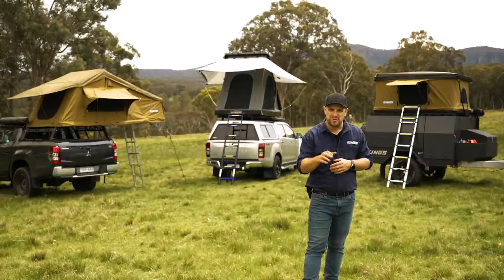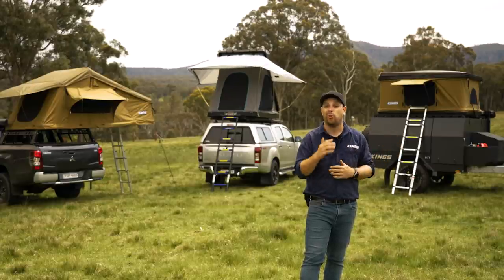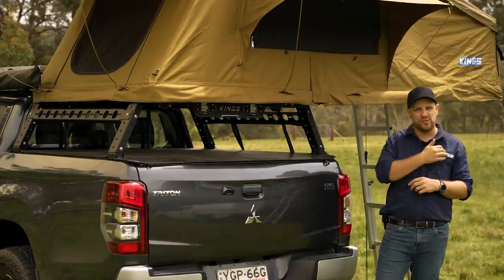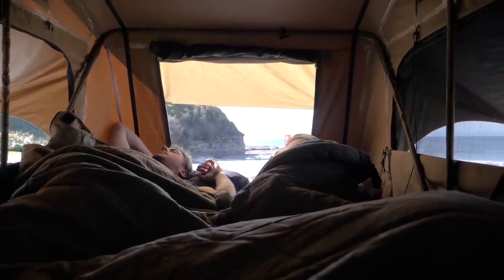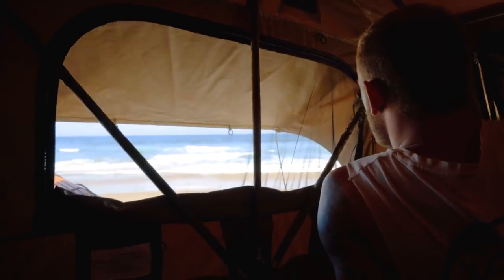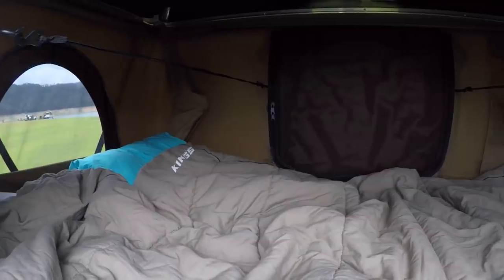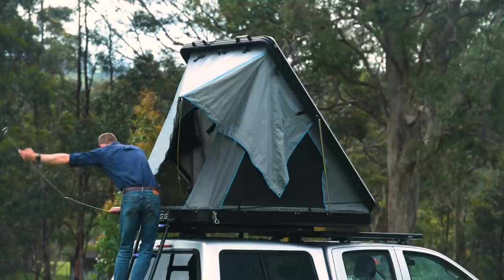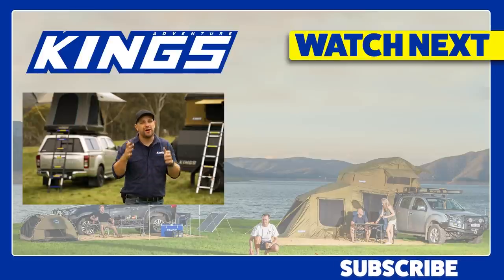Roof Top Tent BUYER'S GUIDE! What's right for YOUR SETUP?!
If you've got your eye on a Roof Top Tent and you're thinking of taking your camping experience to a whole new level, then this right here is the guide for you. We take a look at the three different styles of Roof Top Tents: fold out, pop up and aluminium to help you decide which one is right for you!

► CHECK OUT THE RANGE OF ADVENTURE KINGS ROOF TOP TENTS

► ABOUT US
4WD Supacentre is an Australian owned company offering quality 4WD, camping and outdoor products at wholesale prices. We carry a wide range of products designed to make your 4WD or camping trip that much more enjoyable. Products range from air compressors, awnings, awning tents, camping gear, exhausts, led lights, Titan rear drawers, recovery gear and heaps more!